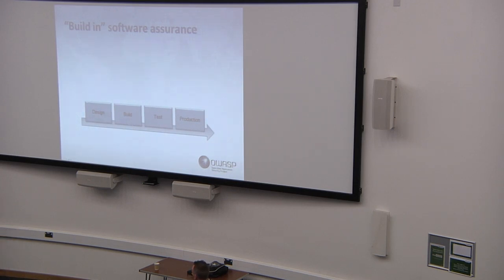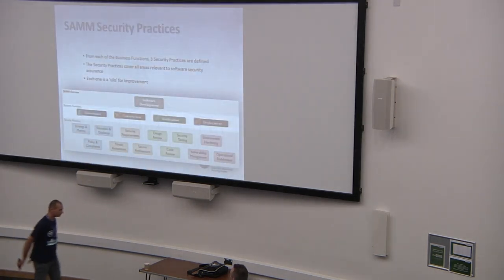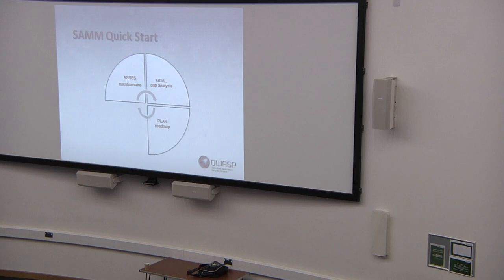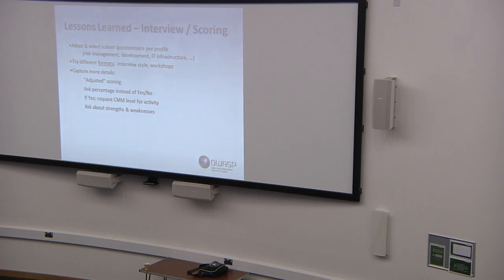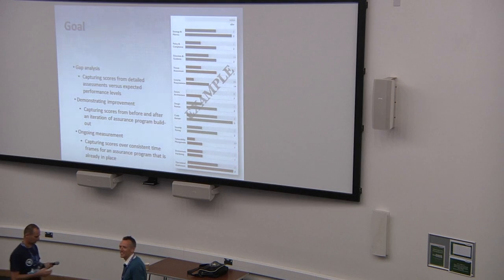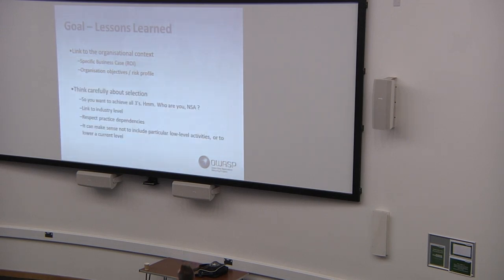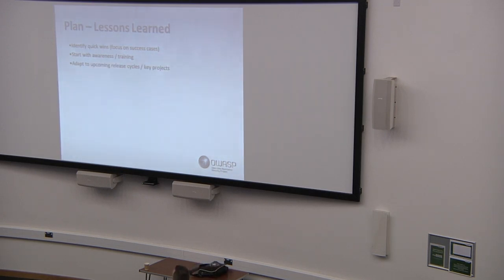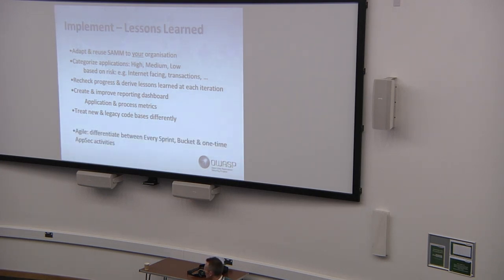Seba Deleersnyder Bart De Win - OpenSAMM Best Practices Lessons from the Trenches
From AppSecEU 2014 in Cambridge

Managing all application security activities as part of development and deployment of applications can be an overwhelming challenge. OWASP OpenSAMM gives you a structural and measurable blueprint to integrate OWASP best practices in your software life cycle. This OWASP framework allows you to formulate and implement a strategy for software security that is tailored to the risk profile of your organisation.

During this talk Bart and Sebastien will get you up to speed on the OpenSAMM framework and share their important challenges they faced in implementing the framework within various organisations. Important topics that will be covered during this presentation are:

What is the optimal OpenSAMM maturity level for your organisation?

At which level to implement OpenSAMM in the organisation: at company, business unit or development team level?

How to integrate OpenSAMM activities in agile development?

How to apply OpenSAMM on suppliers or outsourced development?

What metrics does OpenSAMM provide to manage your secure development life cycle?

Practical lessons learned and use cases from the trenches that make OWASP OpenSAMM a valuable methodology and which you should apply for your secure development life cycle!

Prior to the conference we organise a full day training on OpenSAMM, make sure to reserve your seat at this free OWASP training. After the conference the OpenSAMM project team comes together for their first OpenSAMM summit in Cambridge. If you want to contribute to this flagship project, stay and join us at the summit.

Speakers

Seba Deleersnyder
managing partner application security, Toreon
Co-founder & managing partner application security at Toreon.com | As application security specialist for more than 10 years, Sebastien has helped various companies improve their ICT-, Web- and Mobile Security, including BNP Paribas Fortis, Atos Worldline, KBC, NationaleNederlanden (ING), Isabel, Fluxys, OLAF, EU Council, TNT Post, Flemish Community, Agfa-Gevaert and ING Insurance International. | Sebastien is the Belgian OWASP Chapter Leader, co-project leader of the OpenSAMM project...

Bart De Win
Bart De Win has over 15 years of experience in software security. He has an extensive background in the field, including his Ph.D. and research work on methods and techniques for software protection. Since 2009, Bart has been responsible for all application security services within Ascure & PwC Belgium. He has extensive project experience in software testing and in assisting companies improving their secure software development practices. Bart is member of the OWASP Belgium Chapter board...